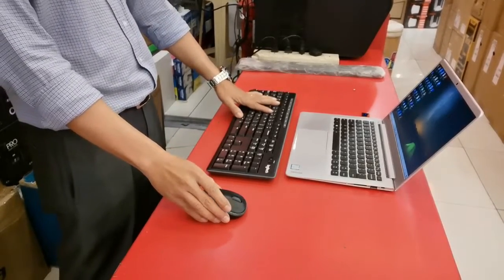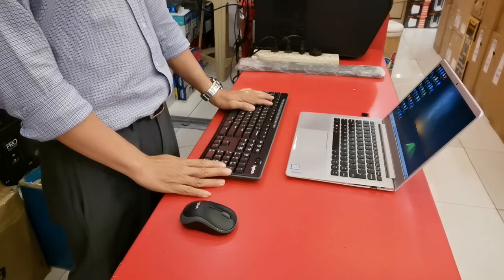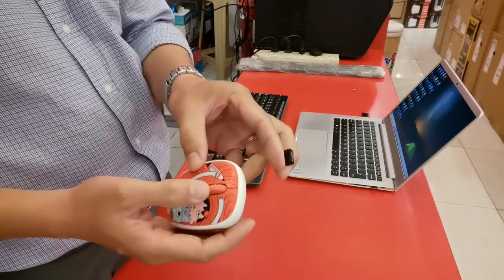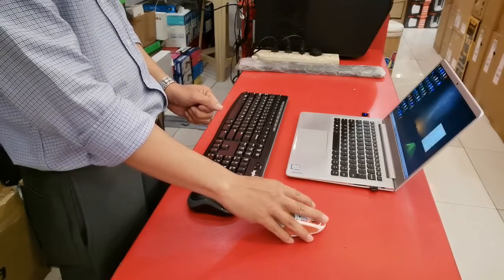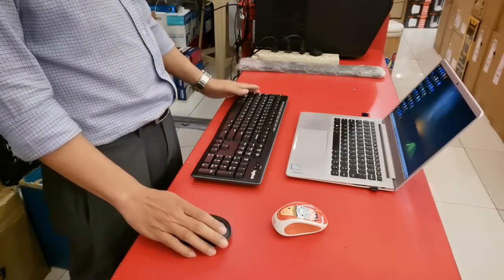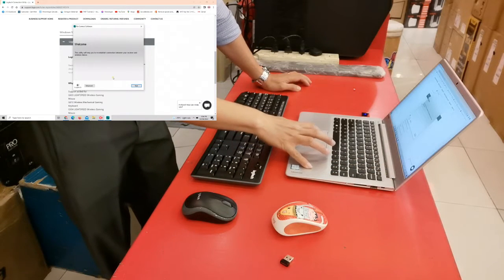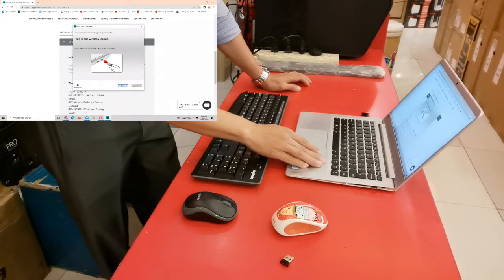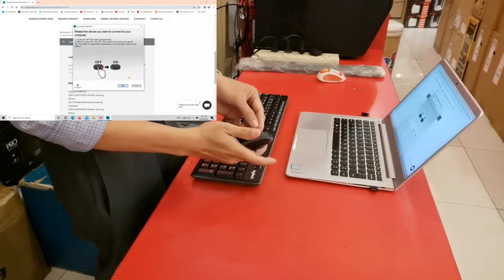Lost Dongle Logitech Wireless Mouse and Keyboard?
We lost the USB Dongle/Receiver of our Logitech Mouse and Keyboard MK270 and we cannot use it anymore, I tried to search for some remedy, luckily we found out that Logitech has a downloadable app where you can re-program Logitech USB Dongle using Logitech Connection Utility.  This utility lets you use other Logitech USB Dongle (You can buy on-line or use the dongle of your old Logitech device) to your existing Logitech wireless mouse or keyboard.